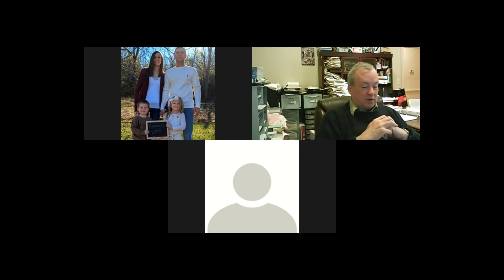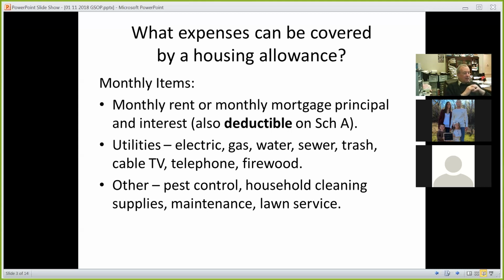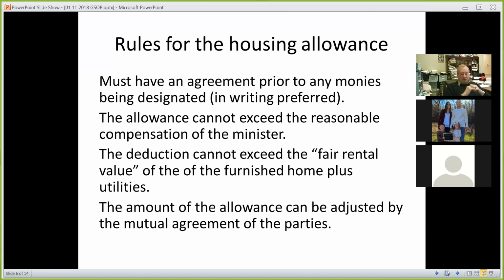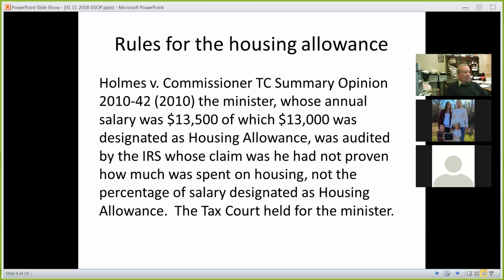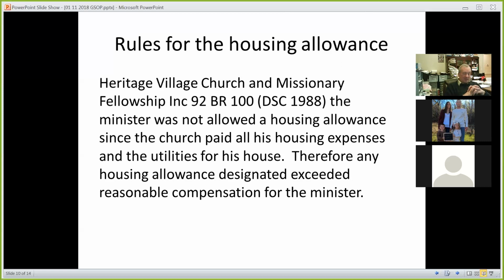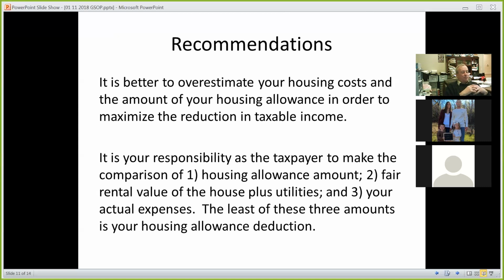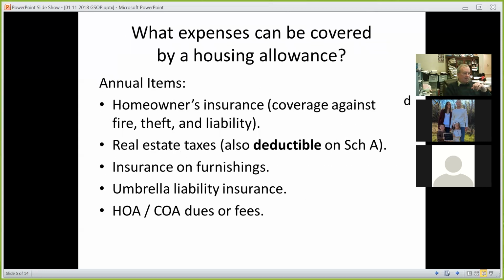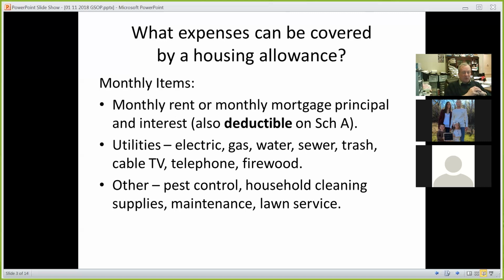01 11 2018 Class 5 Maximizing the benefit of the Housing Allowance